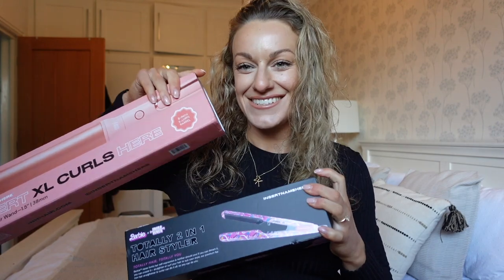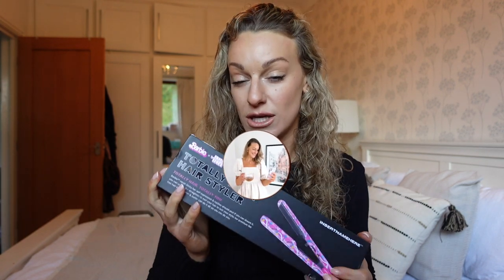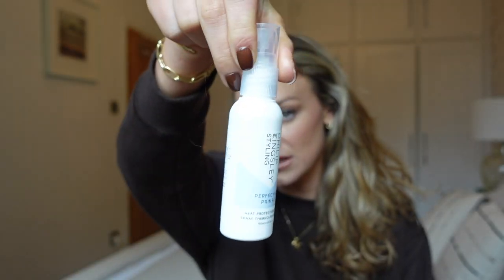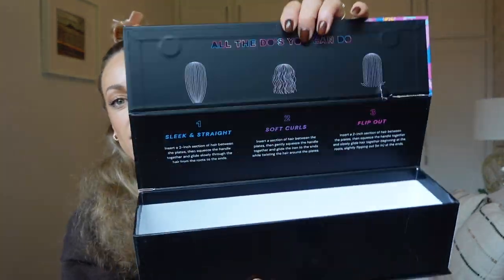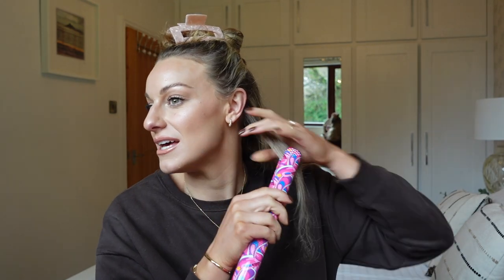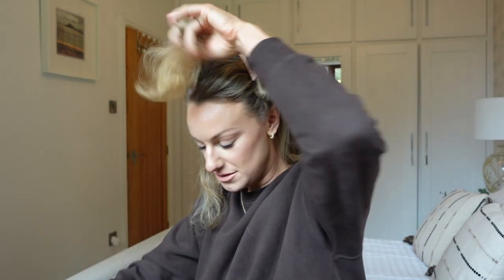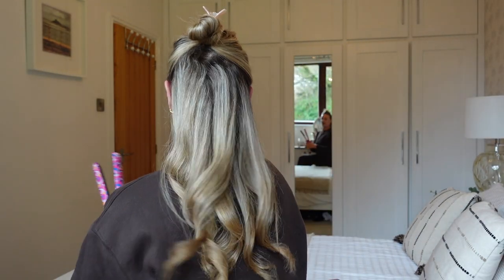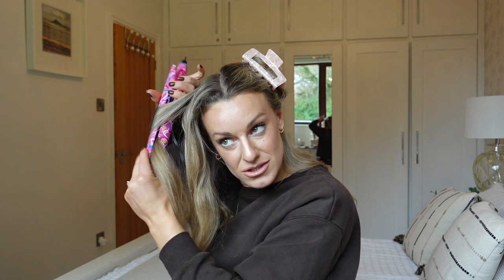HOW TO CURL HAIR WITH A STRAIGHTENER | INH HAIR 2 in 1 Hair Straightener tutorial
How to curl your hair with a straightener - Easy 10 Minute tutorial INH INSERT NAME HERE BARBIE curl & STRAIGHTENER 2 in 1

Katie Victoria Hulland
Address: 21 Heath Court, Heath Close, Swansea, Wales, SA3 5QF